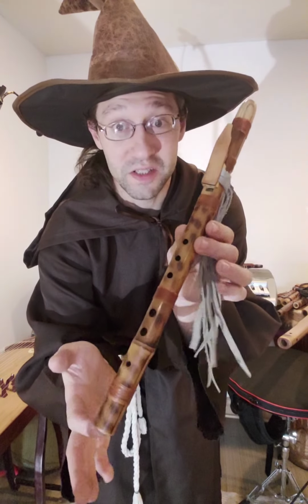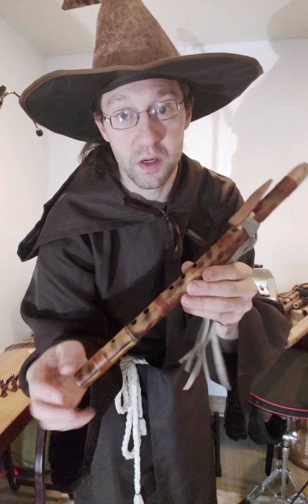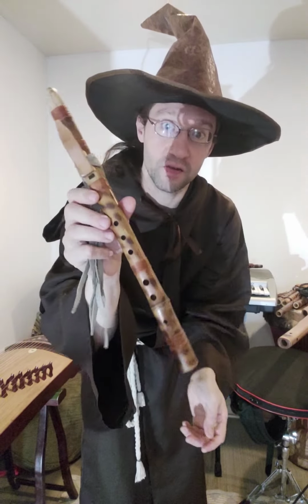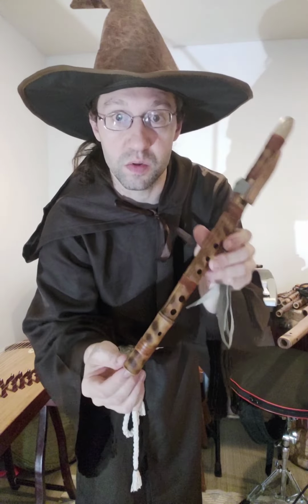Naive style bamboo Flute | D5 Egyptian Mode | Sacral Chakra tribal meditation and sound demo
The Flute Wizard is a master craftsman. His styles vary from traditional Native American, Recorders, Transverse, Shakuhachi , Xiao/Quenas, Ocarinas/Gemshorns, & other exotic woodwinds & world instruments. Internationally renowned in over 40 countries world-wide!

A Professional multi-instrumentalist & devout Ethno-musicologist with over 20 years of experience playing, creating, crafting, performing, teaching/mentoring. The Flute Wizard makes all his instruments by hand to the highest standards of quality and stands behind all his work.